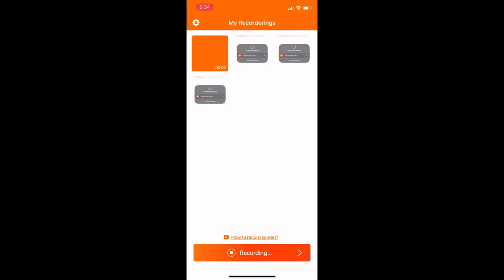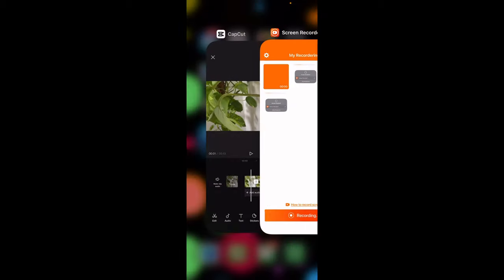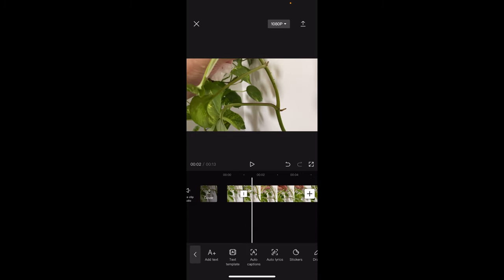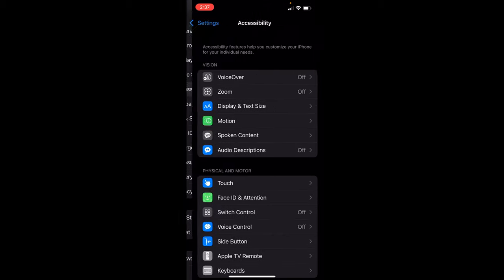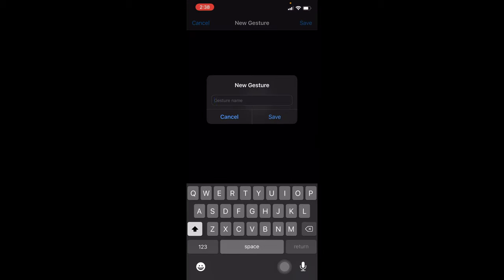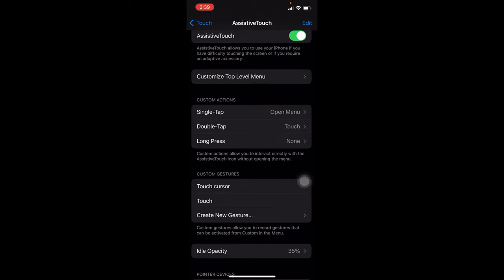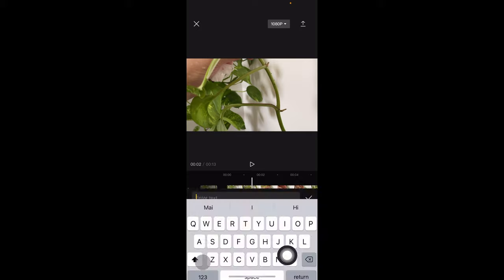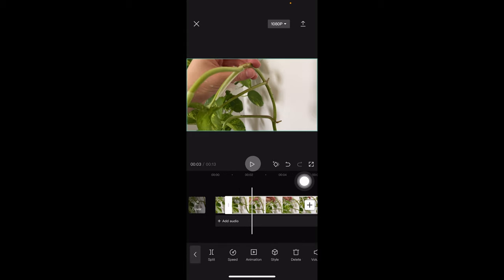How to Get Mouse Cursor on iPhone | Tech Knowledge | How to get Touch Curser On iPhone Screen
If you are someone who is using your iPhone for Video recording and editing purpose then this tutorial is for you. The first and for most thing you would need is mouse pointer over phone screen.
In this video, I am showing step by step how to bring the cursor/pointer over iPhone screen.